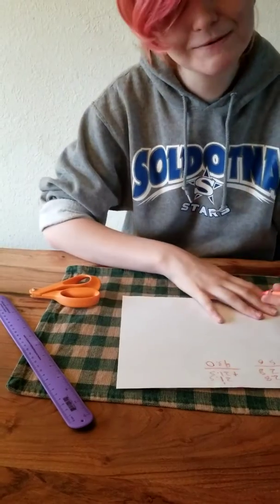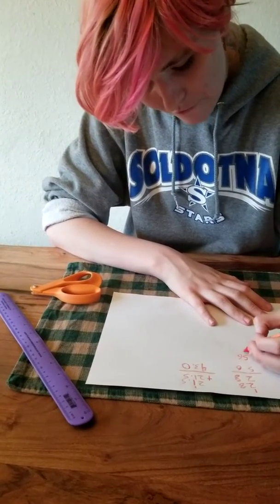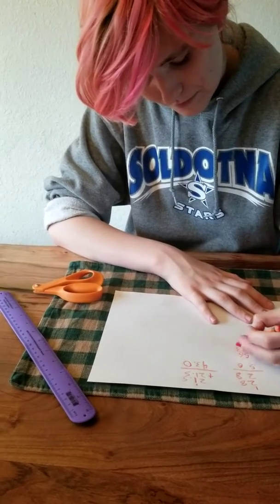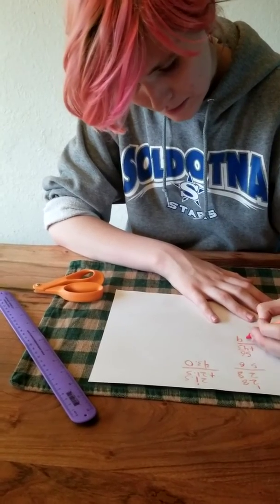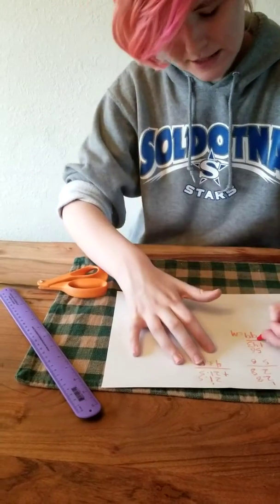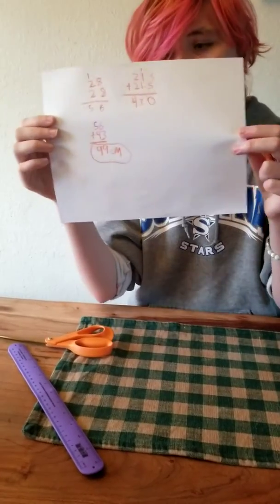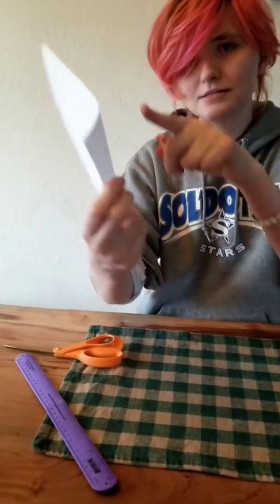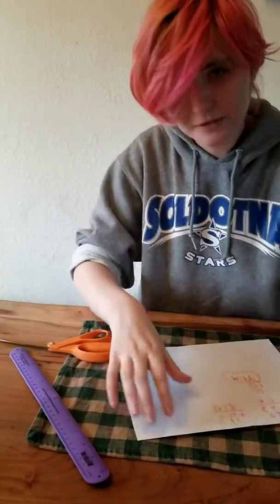Measuring Perimeter of Rectangular Objects- Revised!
This is a video I made as part of my Math for Elementary School Educators class at University of Alaska Anchorage. In this video, I take the constructive criticism from my classmate and use it to better my video from last time. Enjoy!